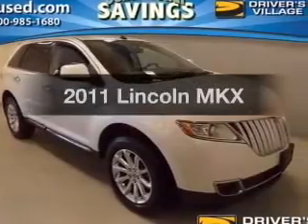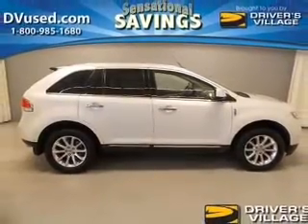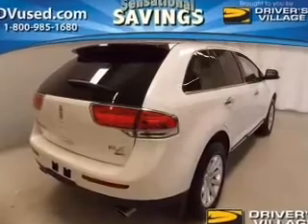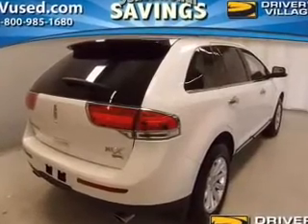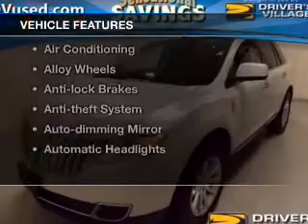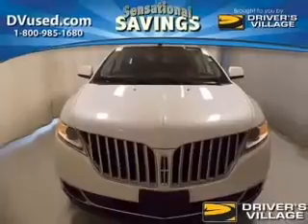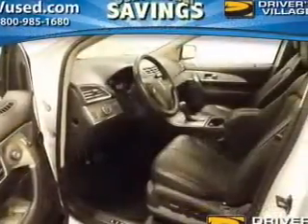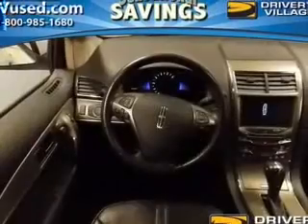2011 Lincoln MKX - Cicero NY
Year: 2011
Make: Lincoln
Model: MKX
Trim:
Engine: 3.7 L, 6 cylinder
Transmission:
Color: White
Mileage: 33329
Address:
5885 E Circle Dr